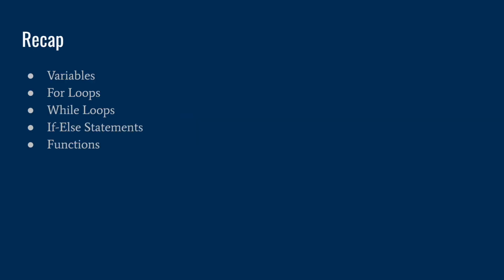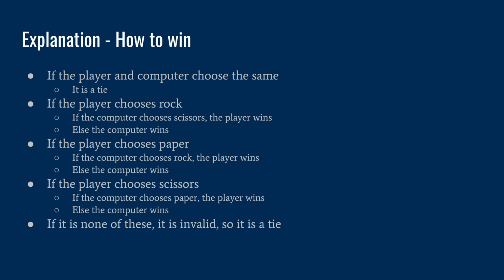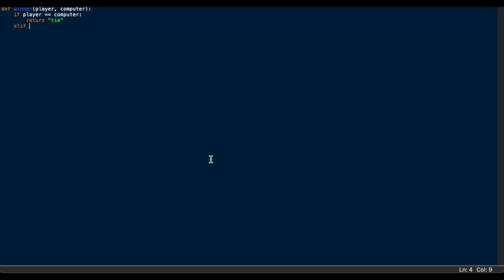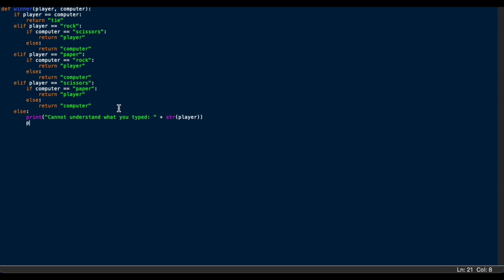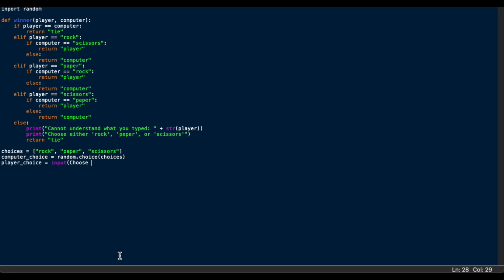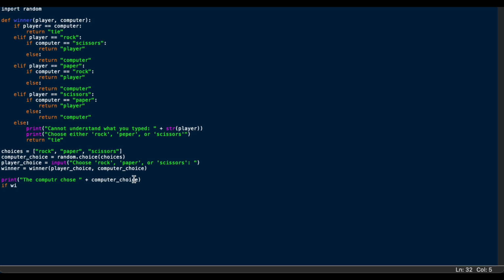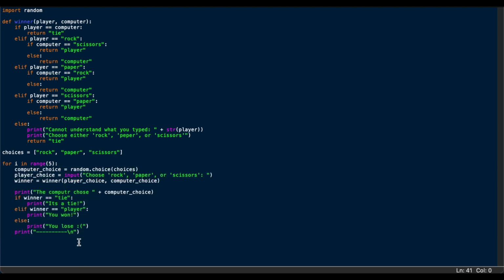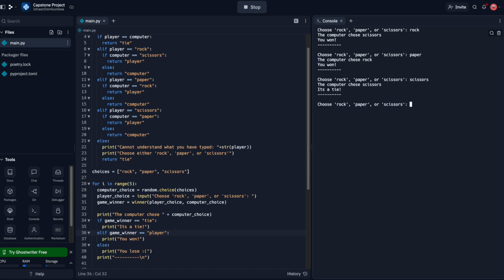Video 11: Capstone Project